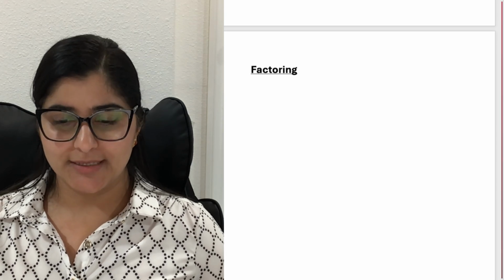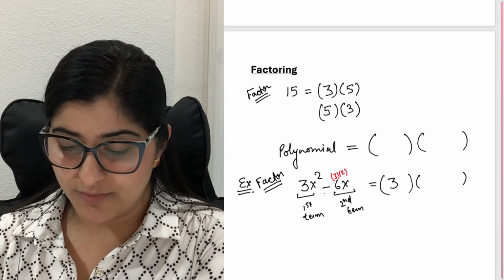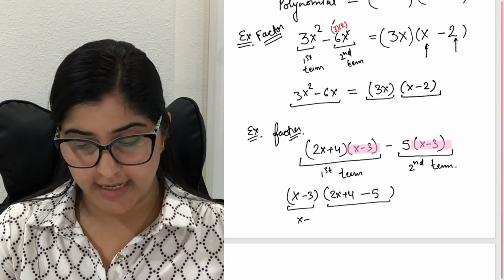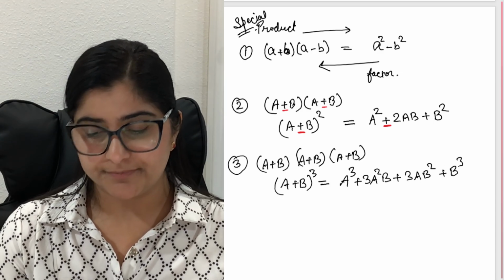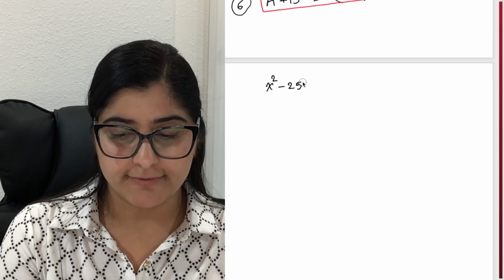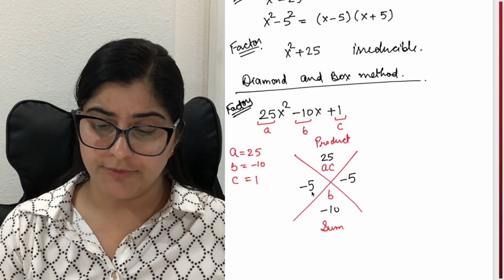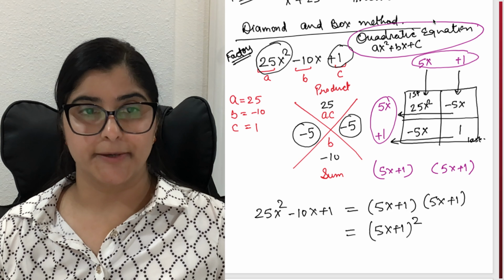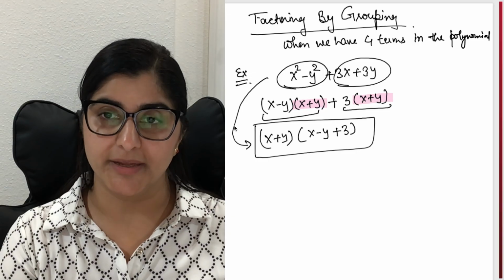Factoring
This video explains how to factor polynomials using methods like greatest common factor, grouping, and special products. Step-by-step examples will help you simplify expressions and solve polynomial equations confidently.